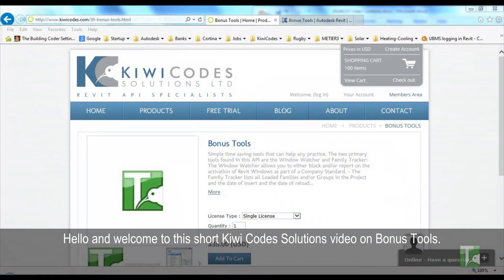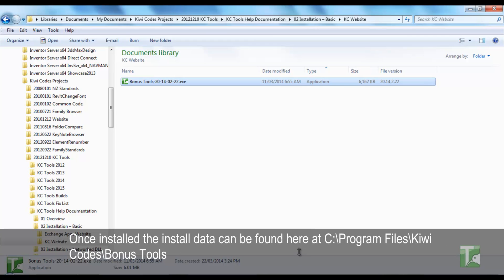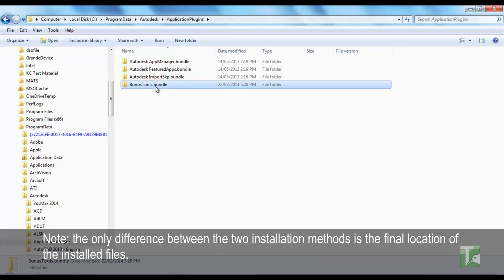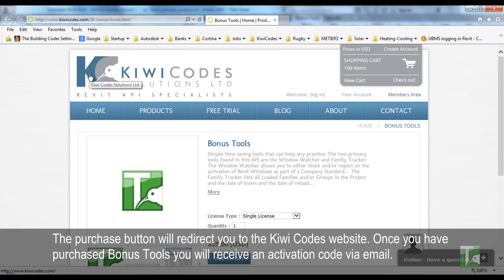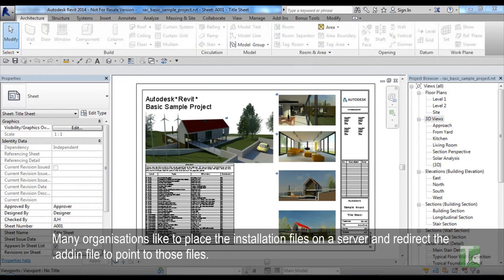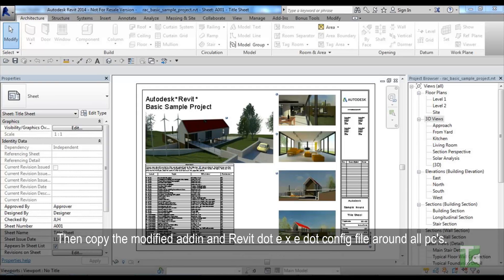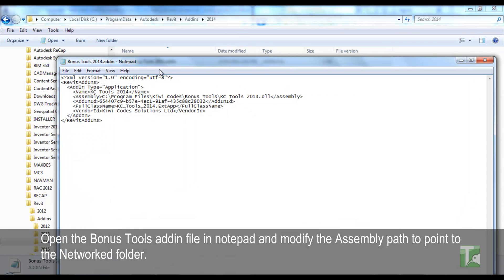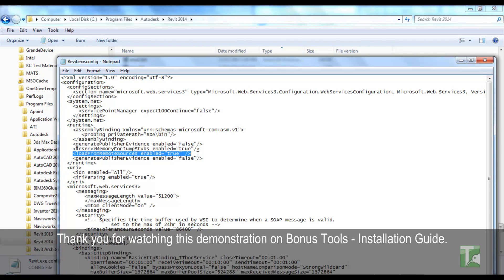02 Installation - Basic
A short demonstration on Bonus Tools -Basic Installation Guide.